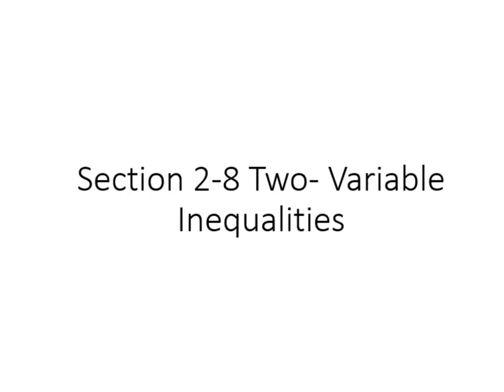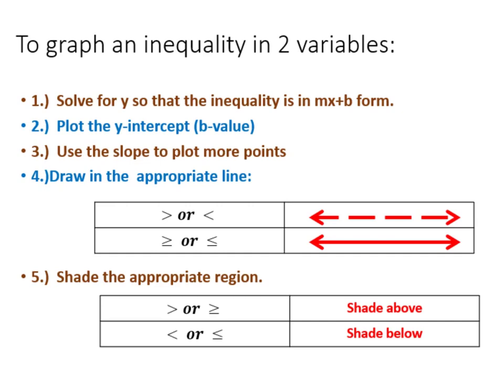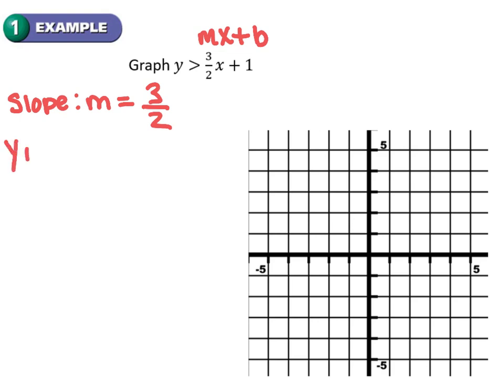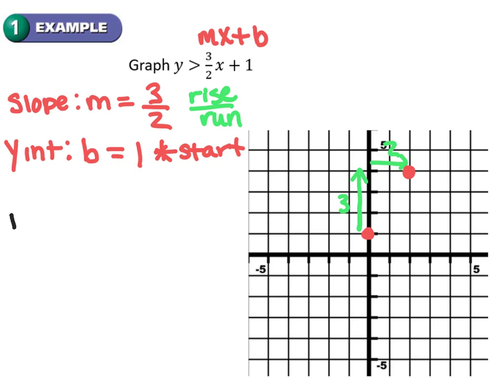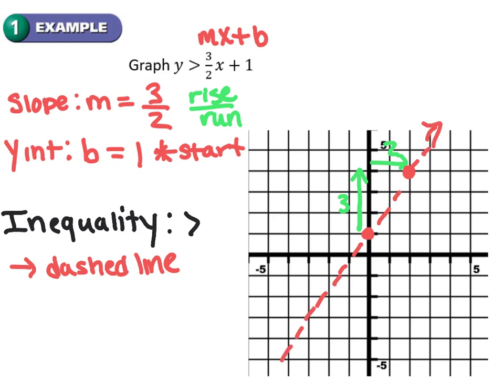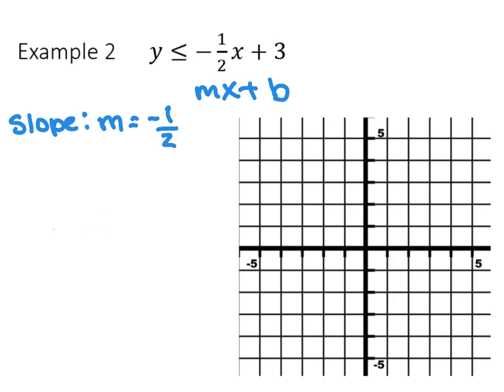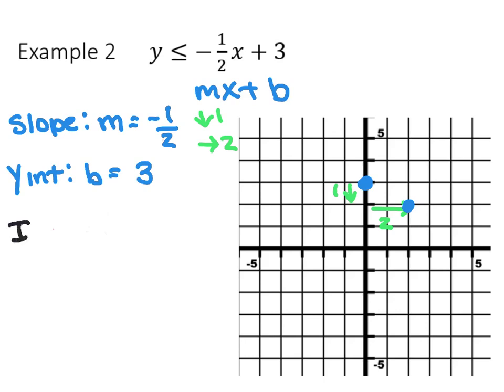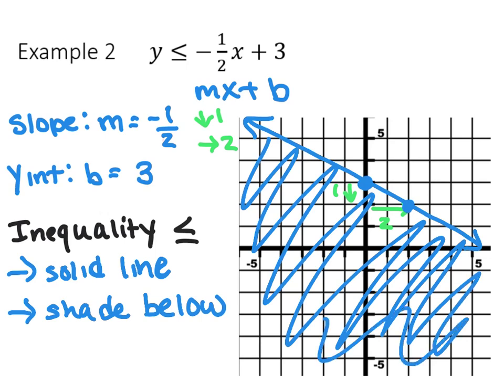2-8 Day 1 Linear Inequalities